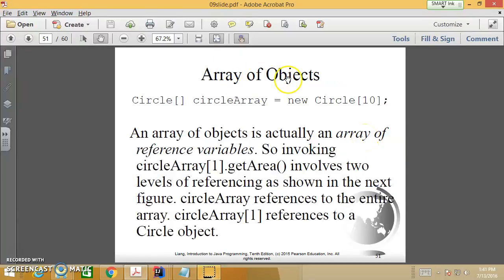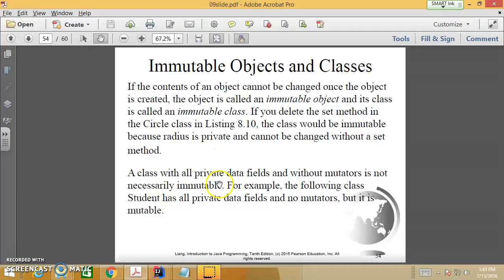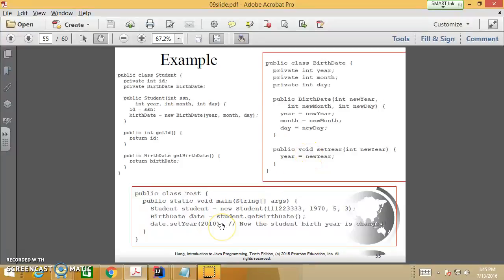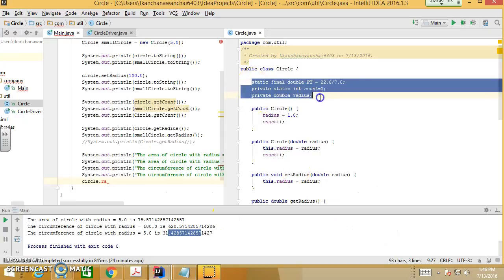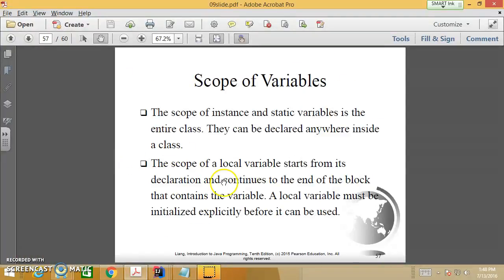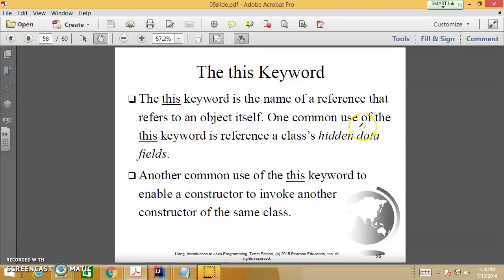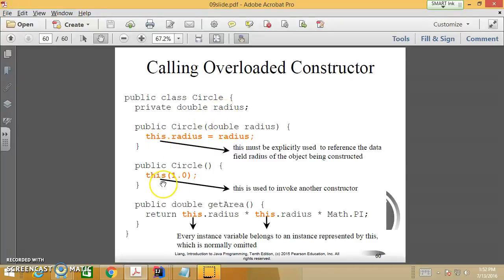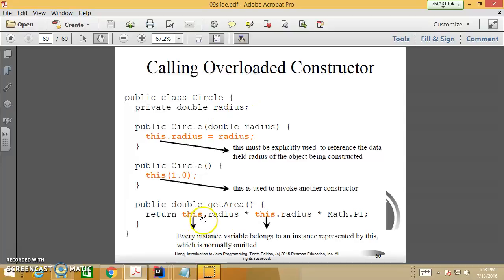CSC201 Chapter9 ObjectsAndClasses Part7